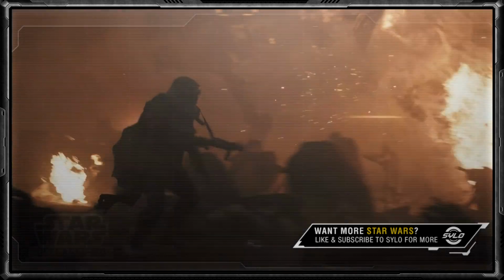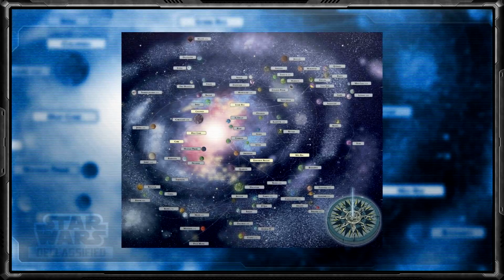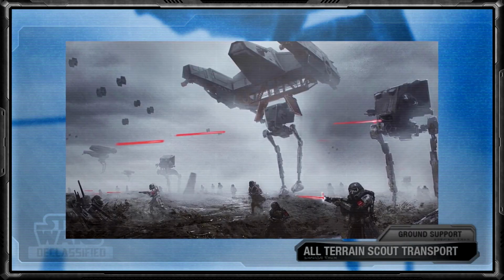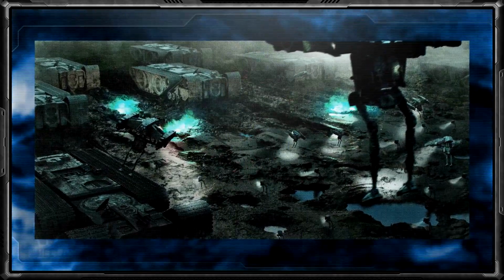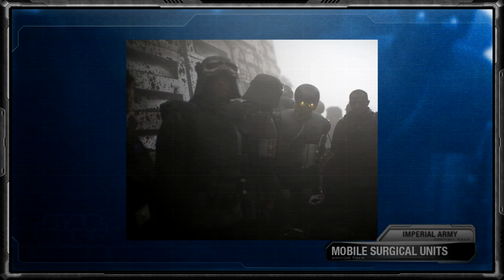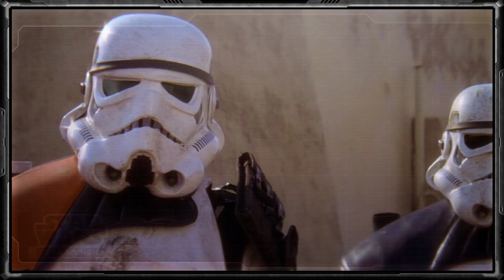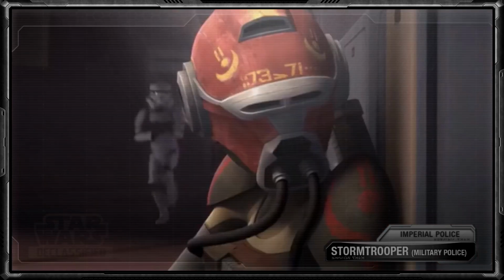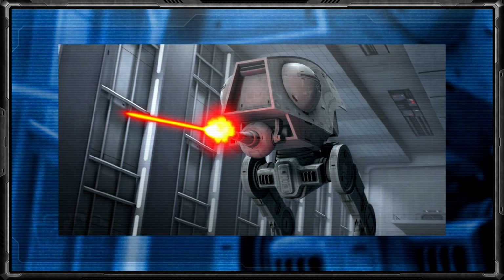Imperial Invasion Strategy | Star Wars Declassified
The Galactic Empire didn't always start off as the Galaxy-wide occupying faction that fans have come to know it by. Instead, Imperial takeover and oppression was a process undertaken during the 'dark times', with the Empire invading waves of planets in the name of the Emperor. In this episode of Star Wars Declassified, we take a look at the Imperial Invasion process and why it was so successful.

SYLO - Star Wars is a Star Wars channel on YouTube, focusing on all things Entertainment and Gaming in the world of Star Wars.  Have questions, or suggestions?